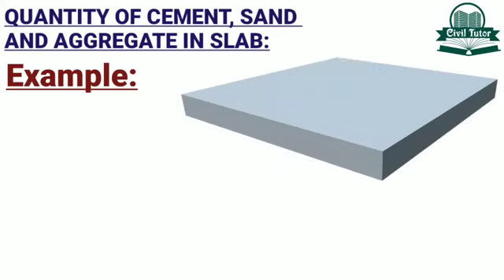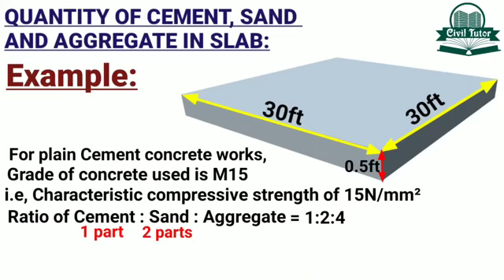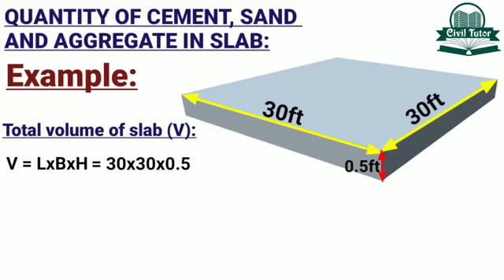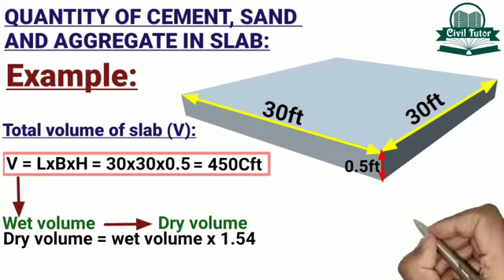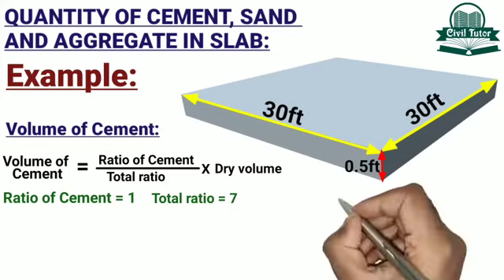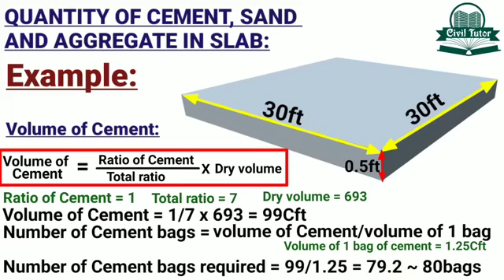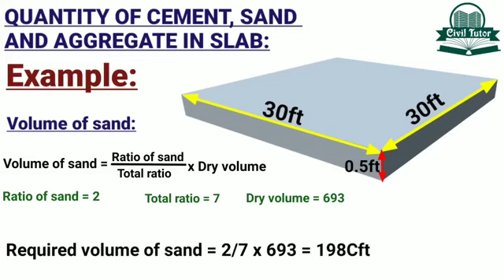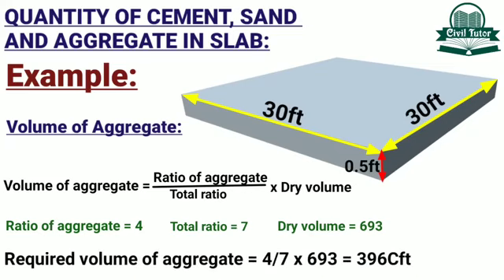How to calculate cement sand and aggregate quantity inconcrete | material quantity calculation